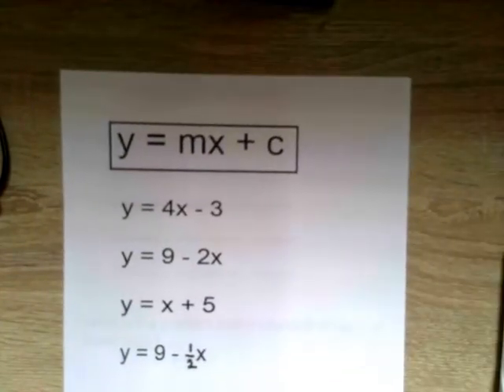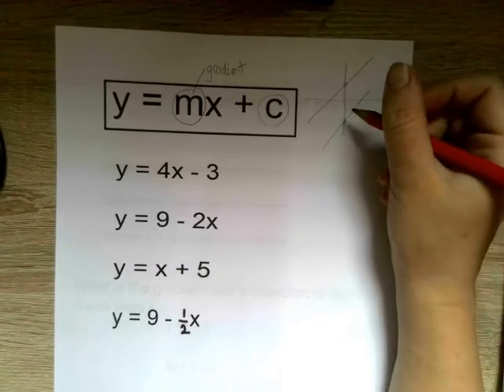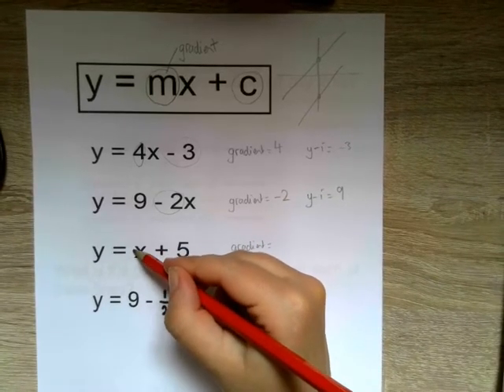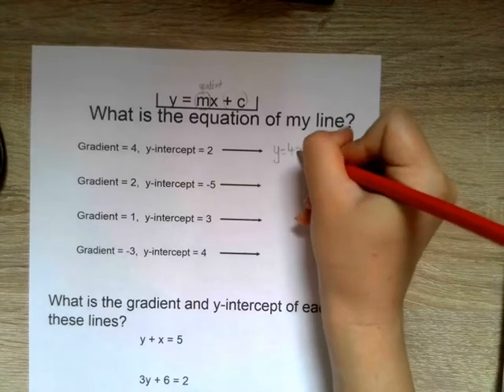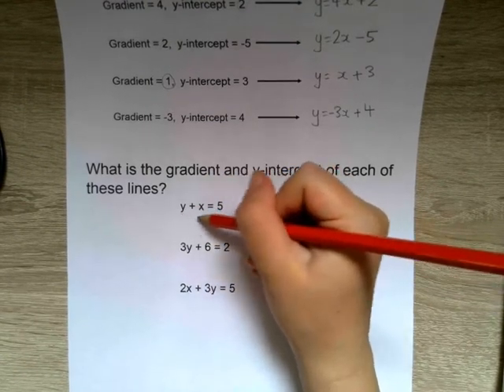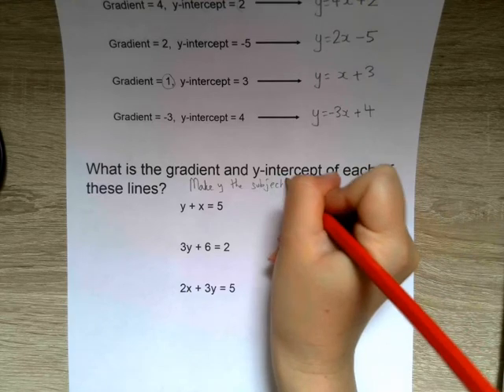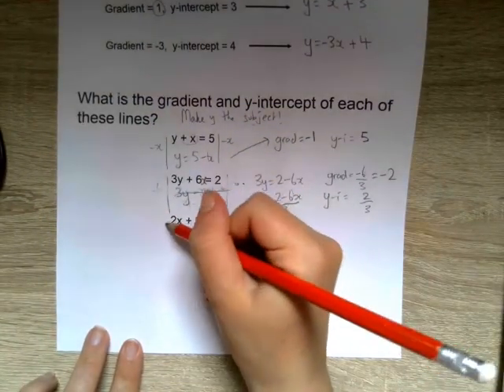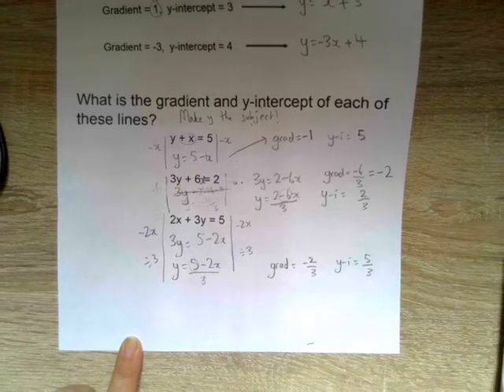Straight Line Graphs Part 1 (GCSE Maths)